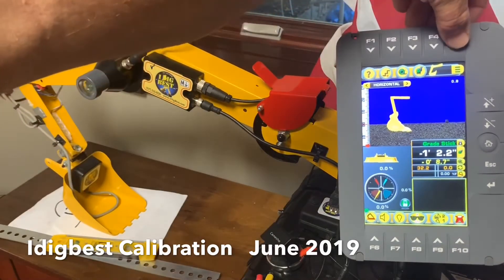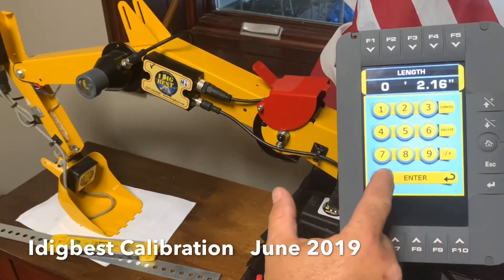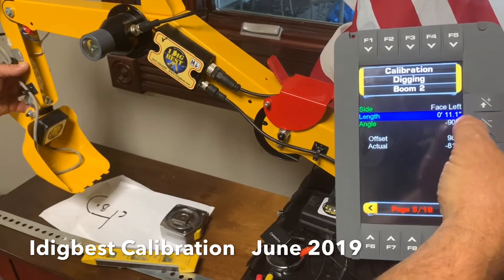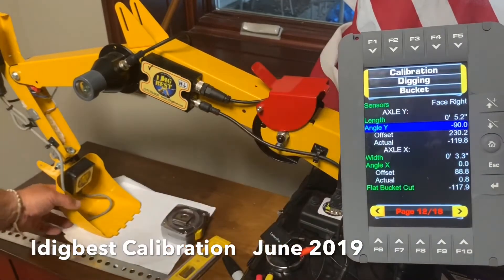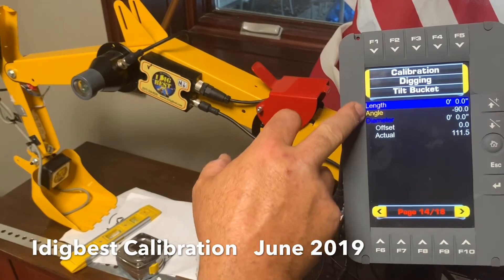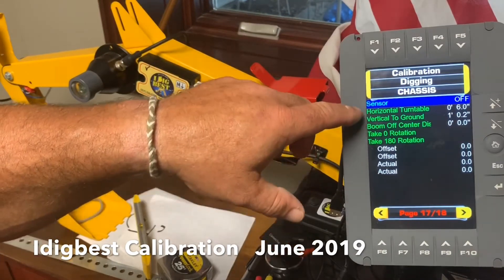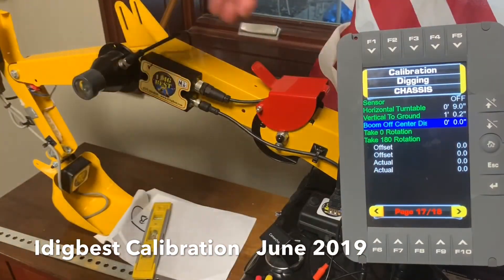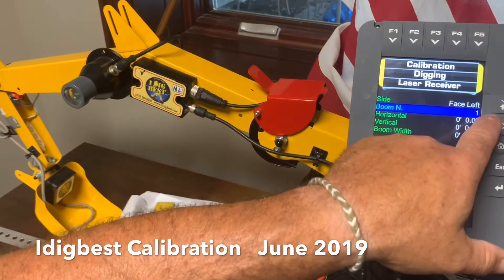Idb Cal. 2019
How to calibrate your Idigbest system software June 2019.